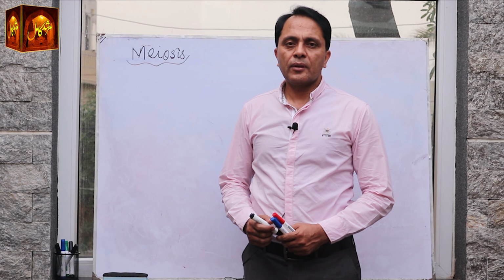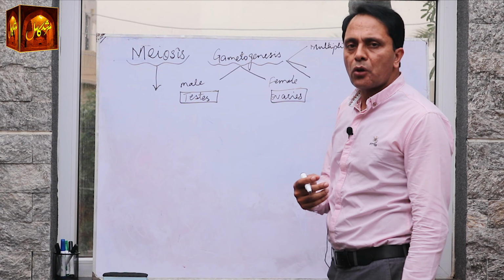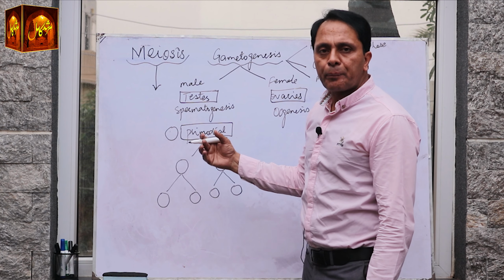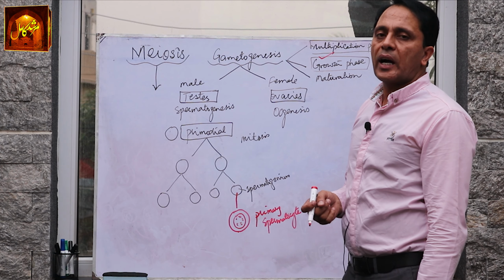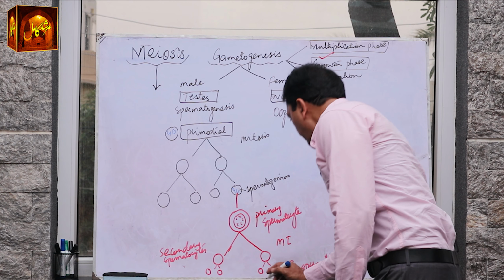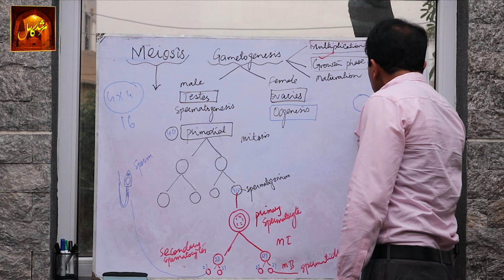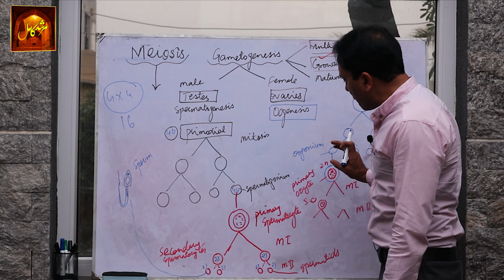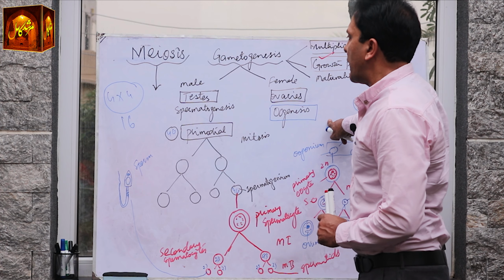MEIOSIS | Part 3 | Amir Raza